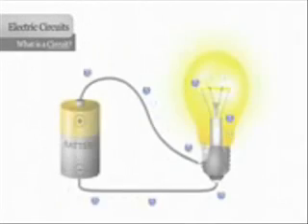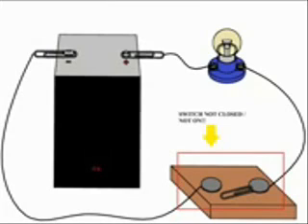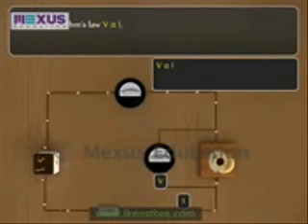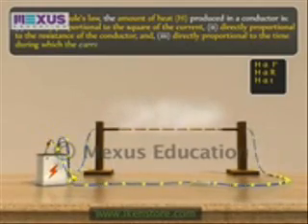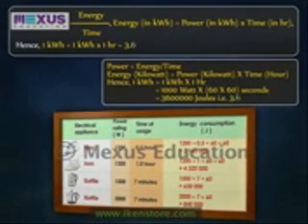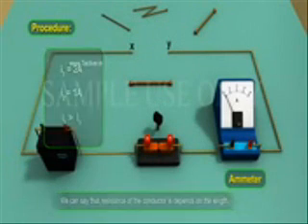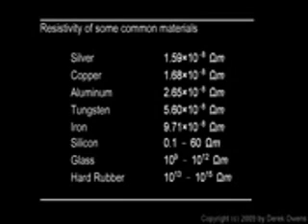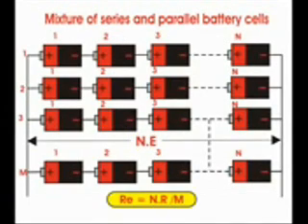JACKIE MARTINEZ ITO PROJECT VIDEO